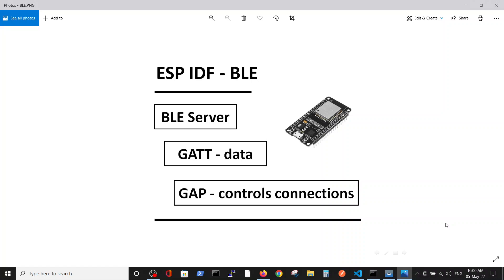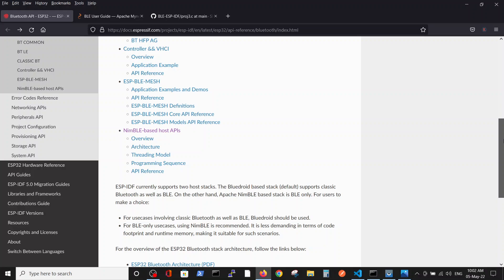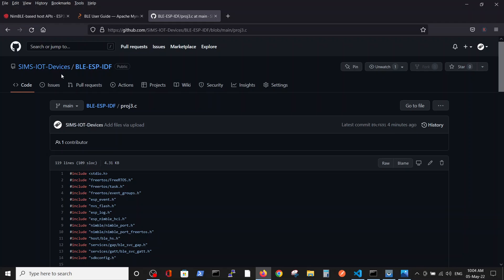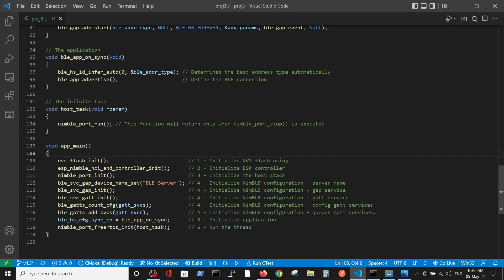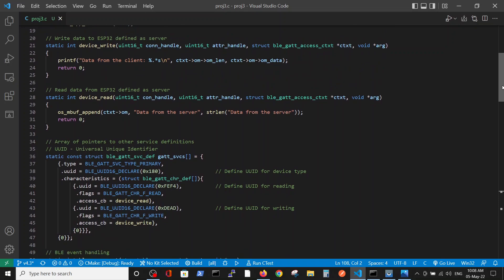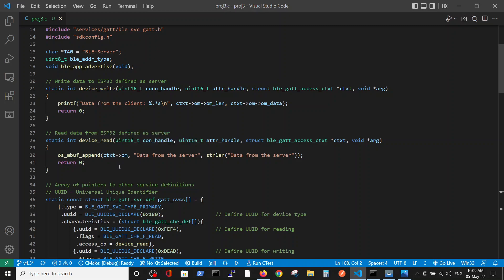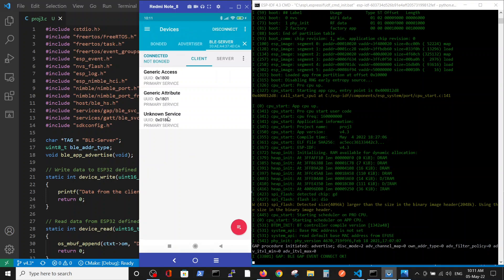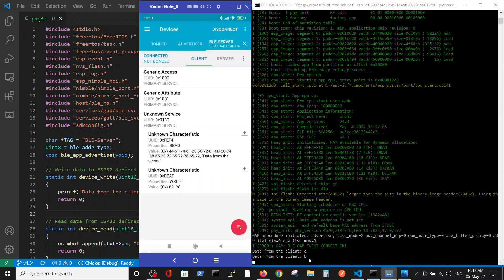2 - ESP IDF 4.3 BLE server for ESP32 in ESP IDF environment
The NimBLE based host/server solution for BLE connectivity with ESP32 defined as a server in ESP IDF environment

Android phone BLE software:
Nordic Semiconductor - nRF Connect

For version esp-idf-v5.1.1 the "esp_nimble_hci_and_controller_init" have to be updated to "esp_nimble_hci_init" - thanks to @user-dl5ls8bi5o and @stefanwunder4767